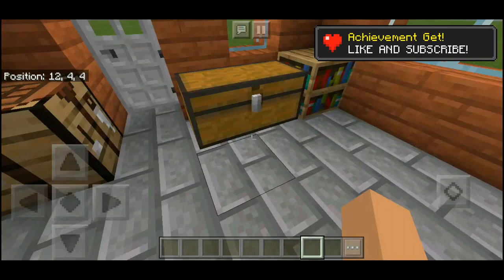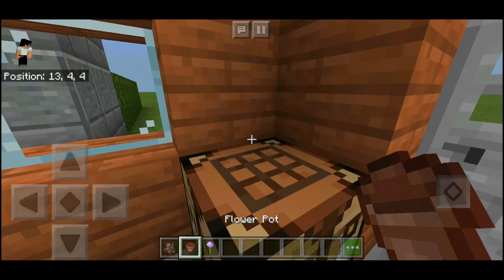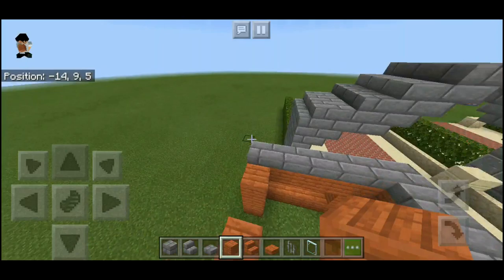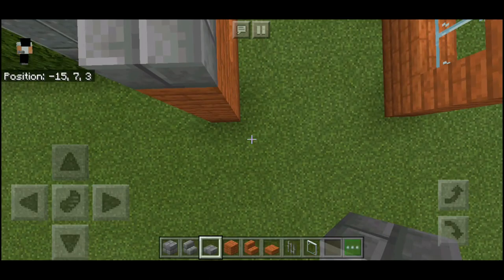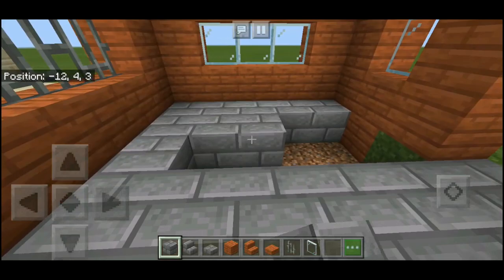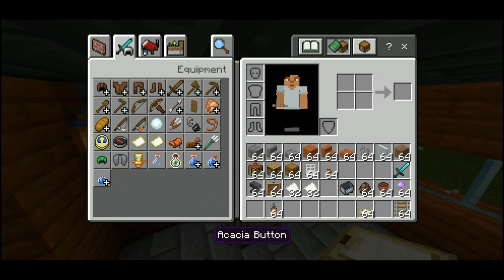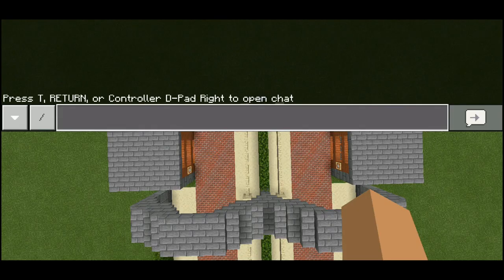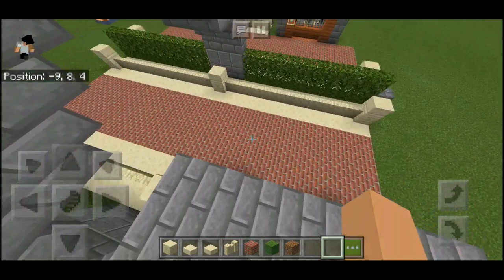TICKET BOOTHS! - Let's Build A Zoo - Episode 2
►––– Description –––◄

Welcome To Episode Two Of Lets Build A Zoo In Minecraft Bedrock Edition Using yCreatures Addon! We Will Be Working On The Ticket Booth Today! Hope You Enjoy it!

►––– About –––◄

Hey! How are you doing today? Btw I am TheRektRex! You can call me Rex or TRR. I make mostly Minecraft Videos but I do play other games as well.